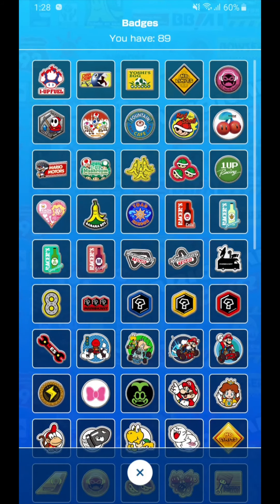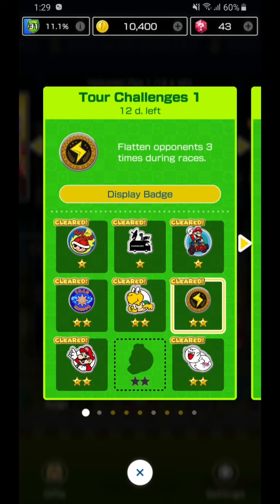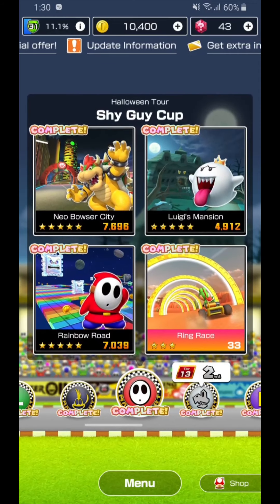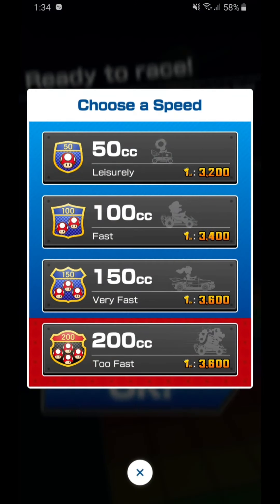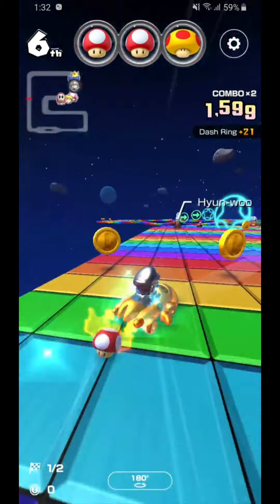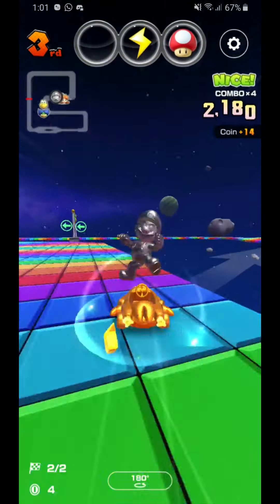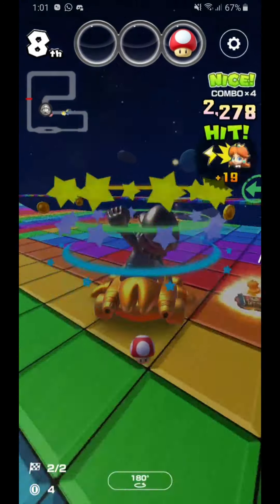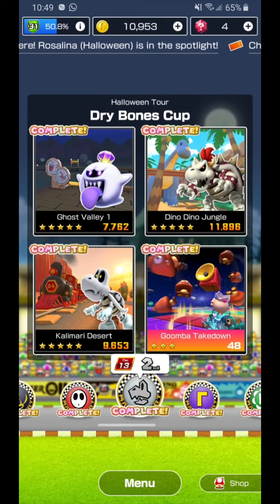Mario Kart Tour 101 - Flatten 3 opponents in races; using lightning item ONLY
Swerve left and right to slow down
Play 100cc
Use Lightning oilpaper glider (lightning plus)
Choose a narrow passageway
Do NOT hit the opponents from the side, it causes them to 'crash' rather than flatten! Smoosh them from BEHIND after lightning!
Mega mushroom didn't work for me.